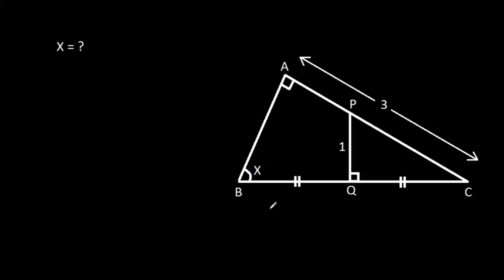Japanese Math Olympiad Geometry Problem | Find the angle X